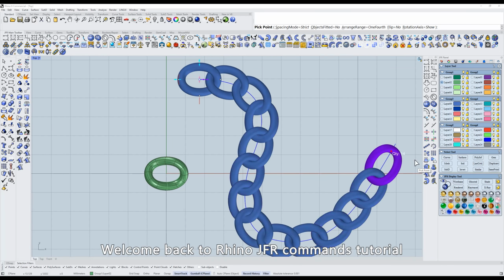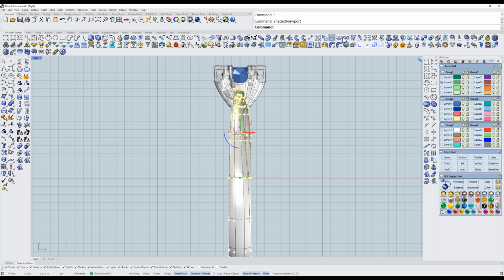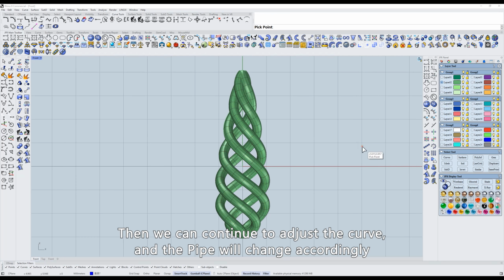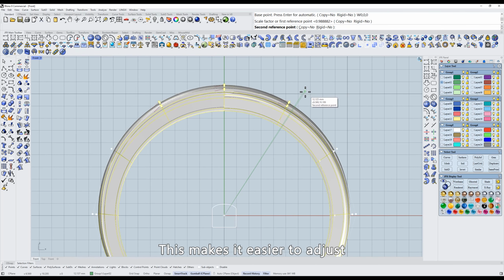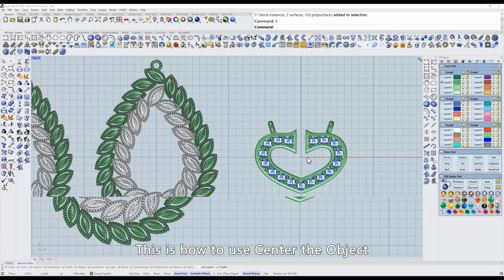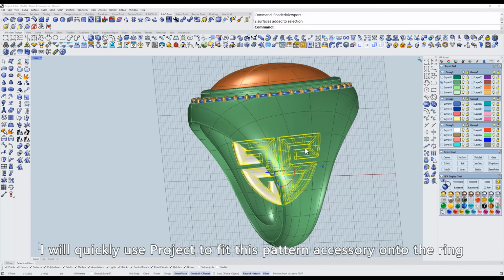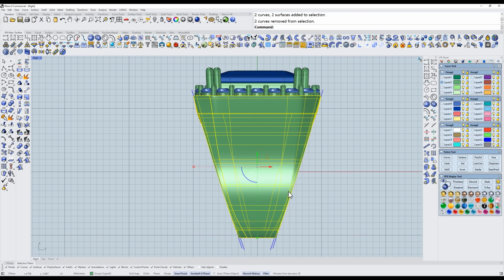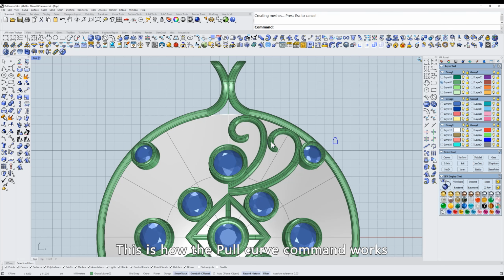How to Use Rhino JFR‘s Twist, Taper, Project, … Commands | 3D Jewelry Design | Jewelry CAD | Matrix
In this video, I'm going to share several jewelry design examples that will teach you to use Rhino JFR's multiple transform commands.

Rhino JFR is a very powerful jewelry design software with very useful tools, after learning it, you will be able to get more awesome 3D jewelry design skills, hope this video can help you with your jewelry modeling!

Software used
Modeling: Rhino, JFR(Jewelry For Rhino) Plug-in

Video chapter
0:00 Introduction
0:12 Scenario for the Skew Twist command
2:53 Scenario for the JFR Twist command
4:47 Scenario for the JFR Taper command
5:42 Scenario for the Skew command
6:33 Scenario for the JFR Align command
8:14 How to use the "Center the object" command
8:39 Scenarios for the JFR Project command - 1
10:34 Scenarios for the JFR Project command - 2
11:58 Scenarios for the JFR Project command - 3
13:42 How to use the JFR Pull curve command

We will be updating more jewelry 3d design tutorials about JFR plugin features!